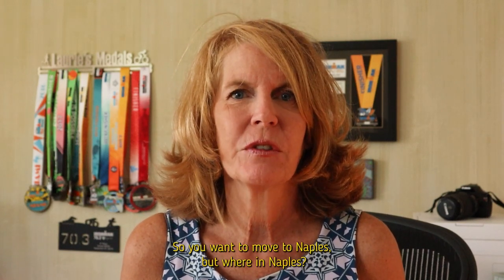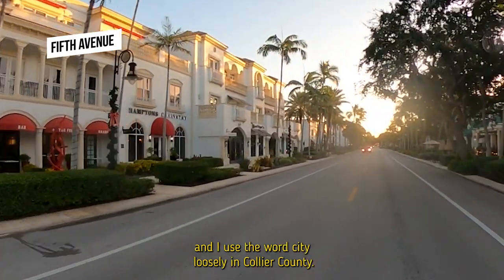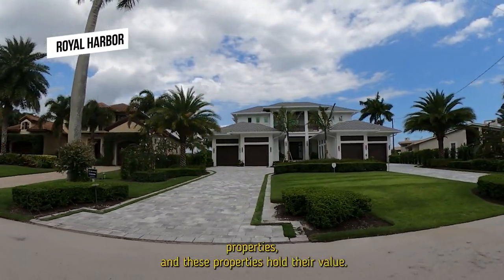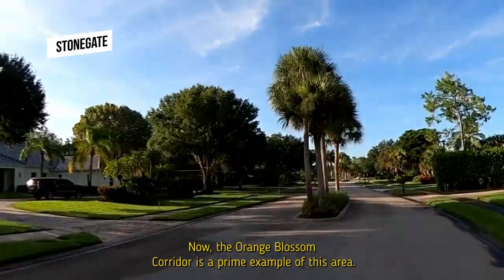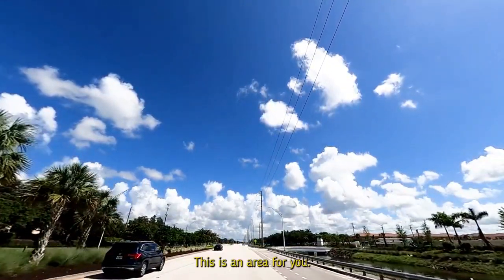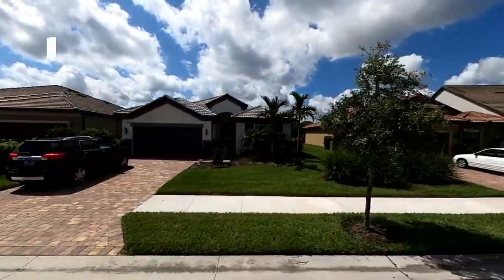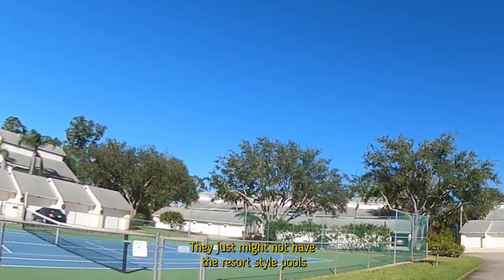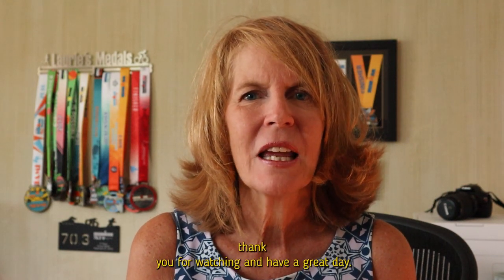Naples Florida - Explained - Breakdown of Naples by location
Naples, Florida - Explained - Breakdown of Naples by location. If you are thinking about moving to Florida, this video breaks down Collier County in Southwest Florida by geographical areas and roadways, giving you a better understanding of Naples, Florida.
From highrises on the beach to large golfing communities, Naples has it all.
Naples FL has some of the best neighborhoods.
If you have been searching online for a new home in Naples but are confused about where communities are located, this video points out how far the more prominent neighborhoods are from the beach.

If you want more information about relocating to Naples,

😎 Host: LAURIE ROSE
Naples FL Area Realtor
Downing-Frye Realty, Inc.

TIMESTAMP
00:00 Welcome to Naples Florida explained
1:11 Where is The City of Naples
2:00 Where is Collier County, southwest Florida
2:16 Living west of Tamiami Trail as known as 41 - Collier County / Naples
2:51 The most expensive neighborhoods of Naples
3:15 Living west of Goodlette-Frank Road - Collier County / Naples
4:02 Living west of Airport-Pulling Road - Collier County / Naples
4:32 Living west of I-75 - Collier County / Naples
5:14 Living just east of I-75 - Collier County / Naples
5:28 Living east of Collier Blvd as, known as 951 - Collier County / Naples
6:09 Living in Ave Maria - Collier County / Naples
7:25 Living in Golden Gate Estates - Collier County / Naples
8:02 Living in East Naples - Collier County
8:25 Conclusion of Naples Florida Explained

GEAR USED ↓↓↓
GoPro Max (Amazon)
GoPro Three-Way Grip - Tripod (Amazon)
Microsoft Surface Studio (Amazon)
Adobe Premiere Pro (Amazon)

Move to Naples Florida | Live in Naples Florida | All about Naples Florida